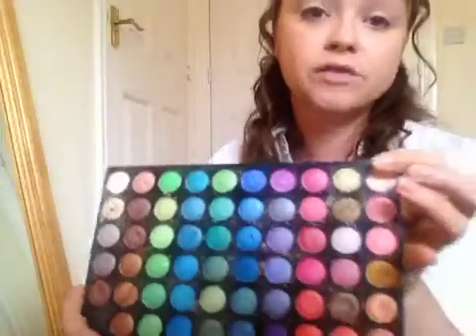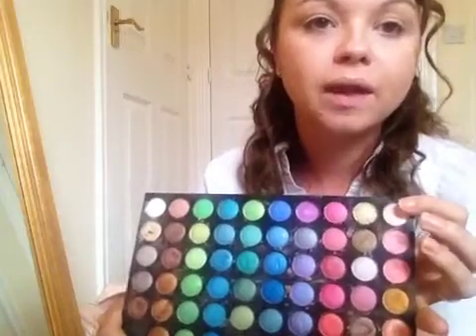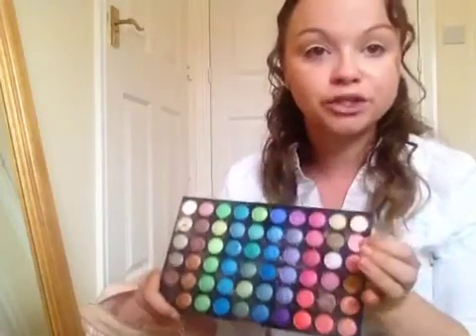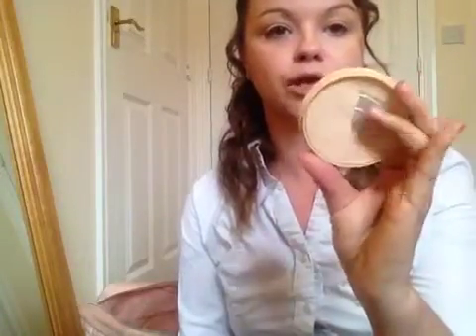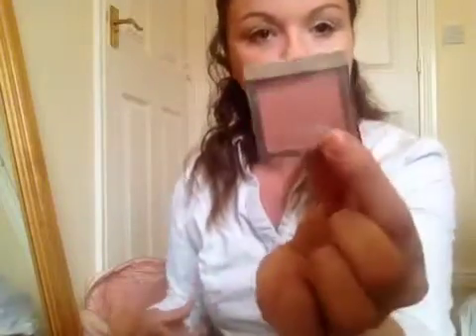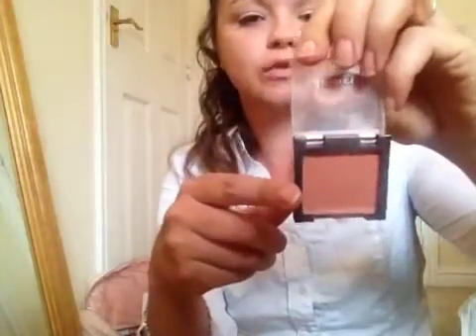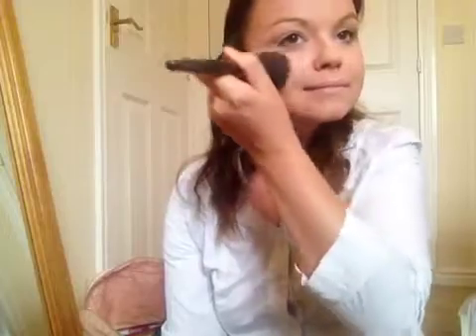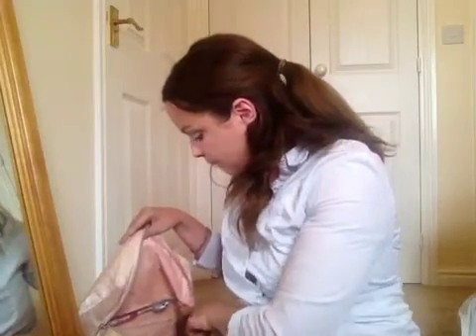Requested back to work/school make up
Hi guys

Here is my make up look for returning back to work and school see my blog for further details and photos of the finished look x